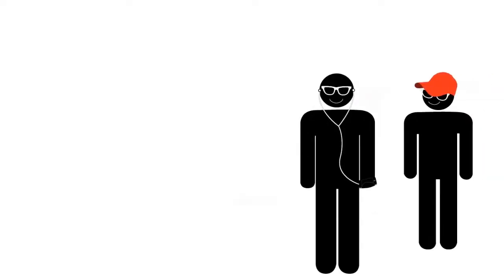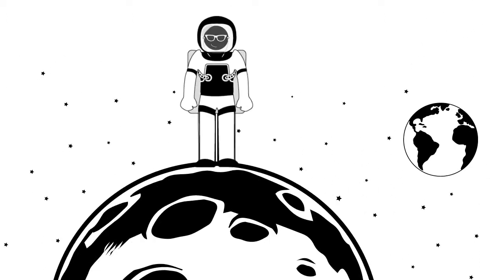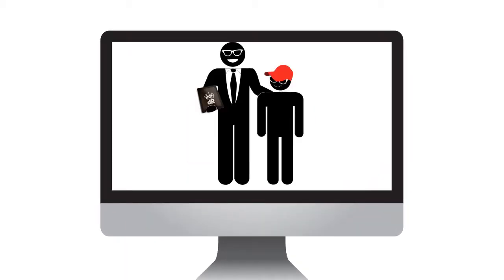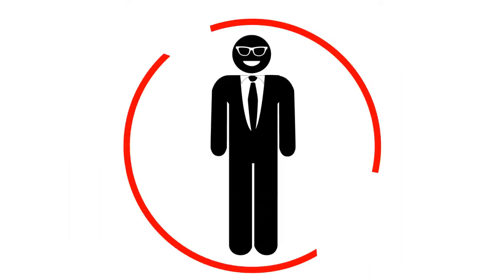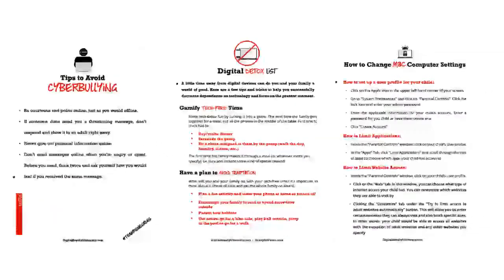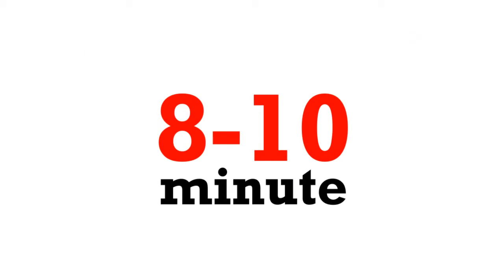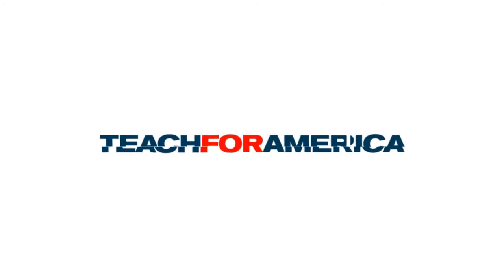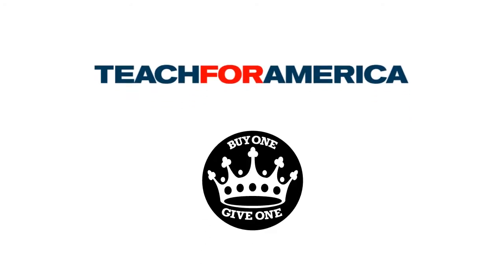Parent's Guide: The Other Talk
This class is designed to be a toolkit that will help educate you and your children on all the benefits of social media, as well as the precautions that should be taken when your child approaches the social space. Social media will play a role in your child's future, whether they are trying to get into college or land their dream job. This toolkit arms you with everything you need to know to help set them up for social media success. The class includes animated lessons, live demos, downloadable guides and activities for you and your child to complete together.